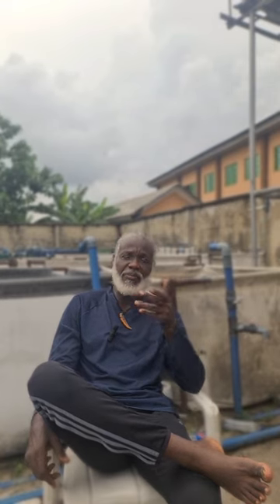TAKING CARE OF FRYS TO FINGERLING STAGE